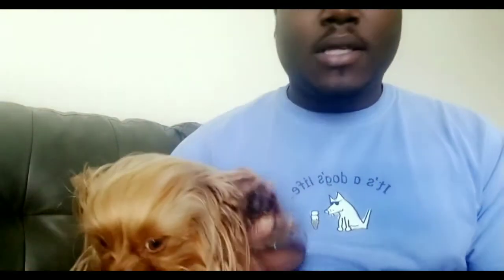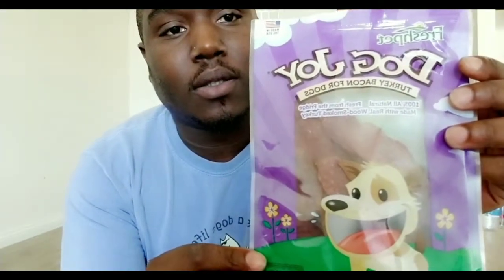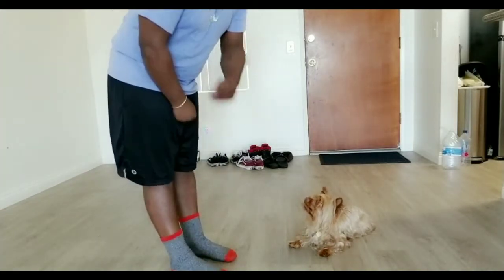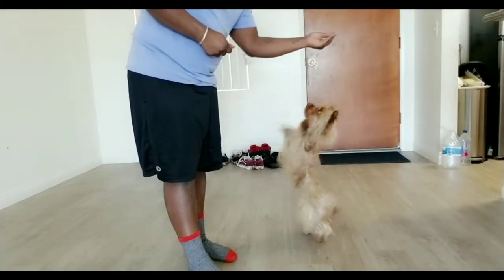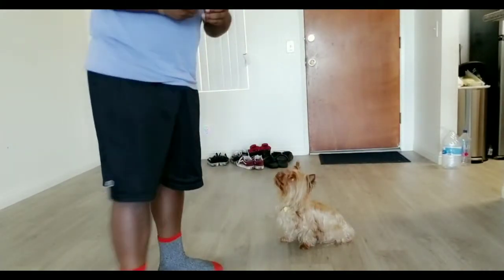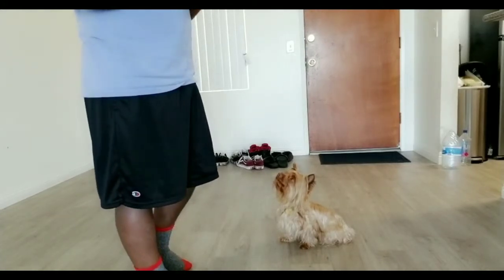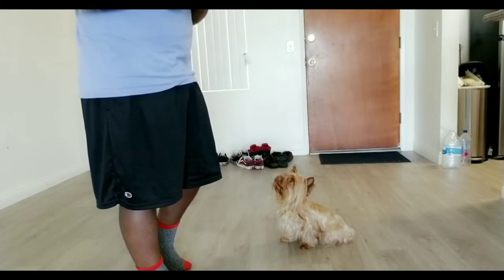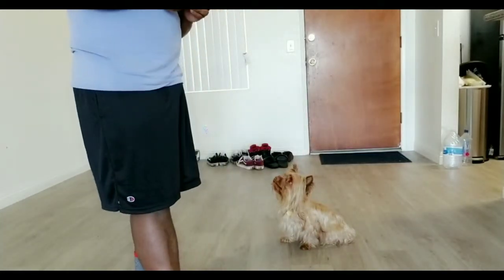Life with Diddy: Teach Your Dog To Stay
In today's video we will be going over the stay command. If you havent already please check out "Sit" video

I am not a professional dog trainer just a professional at training my dog.